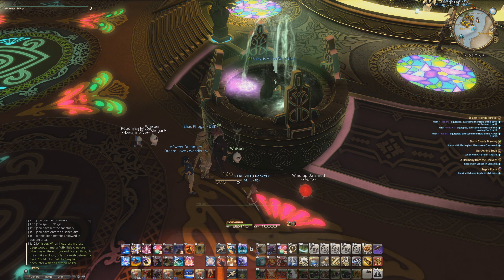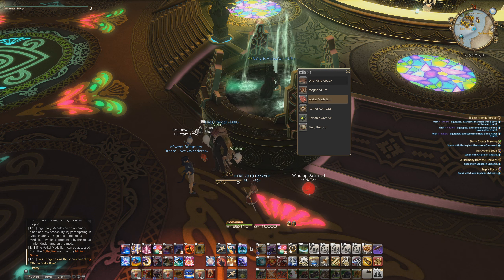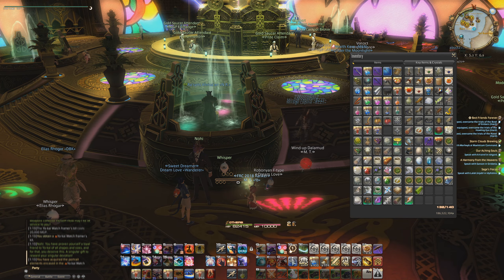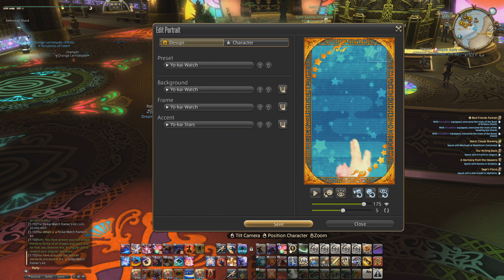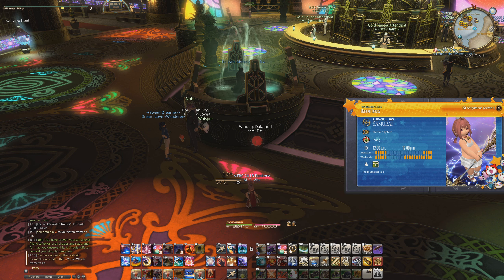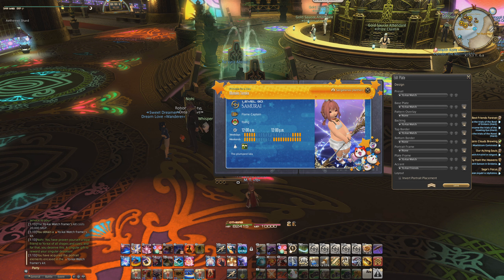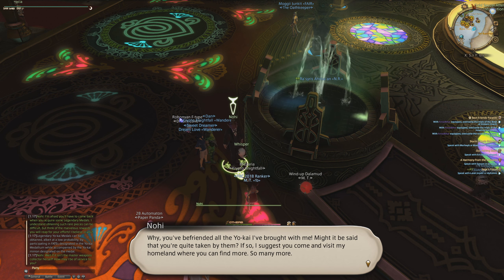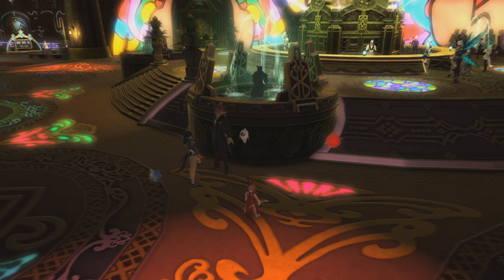FFXIV Yokai Watch Collaboration Event Returns... Again (2024) - New Reward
So this is like the fourth time the Yokai Watch Collaboration event has returned. This isn't atypical as FFXIV usually has reruns for special seasonal events. Normally the reruns are exactly the same, however with the Yokai events they sometimes update it with new rewards. It was first released in 2016, and when it returned in 2020 they added some new weapons. I have video of both of those if want to check it out, from I recall doing the fates for the 2016 version was an absolute nightmare of a grind. This time around they added an adventurer plate, so I'm just making a video to document it for completion purposes.

FFXIV Yo-kai Watch Collaboration Event Returns... Again (2024) - New Reward